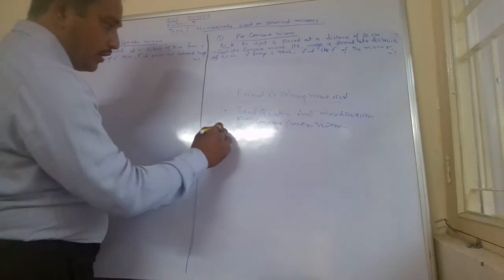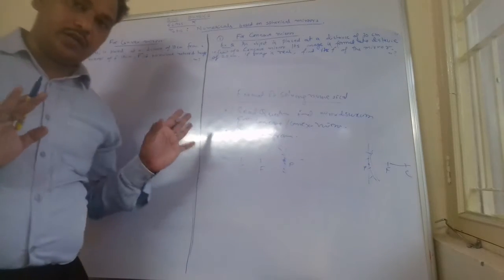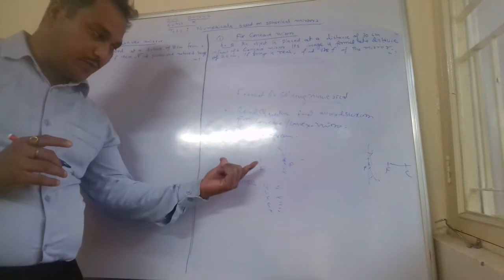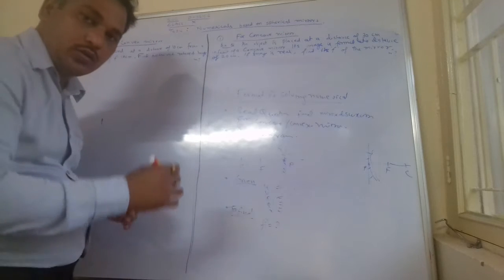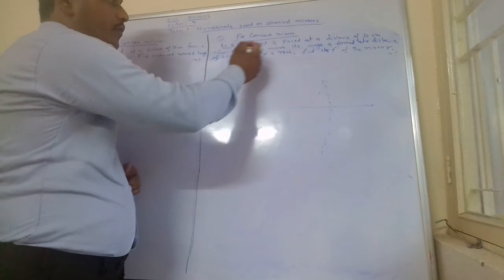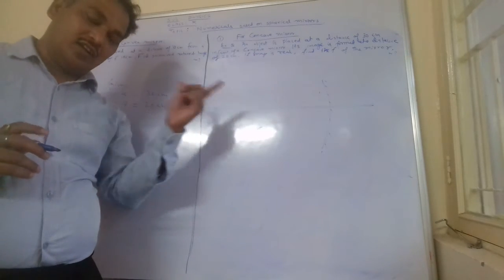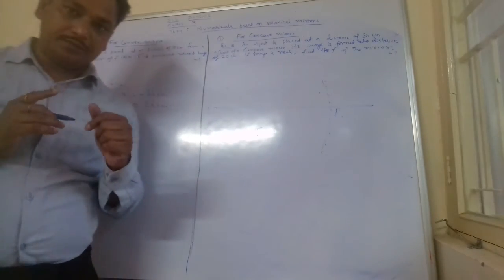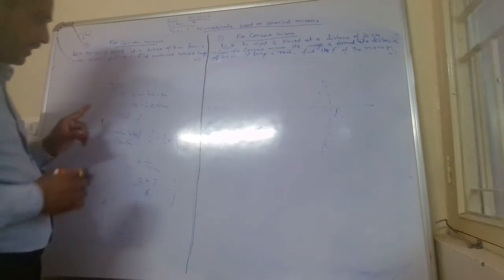Numerical based on concave mirror. Class X (Phy)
Method of solving numerical in concave mirrors. Format of solving numerical with an example.